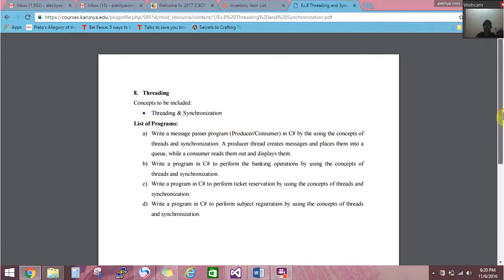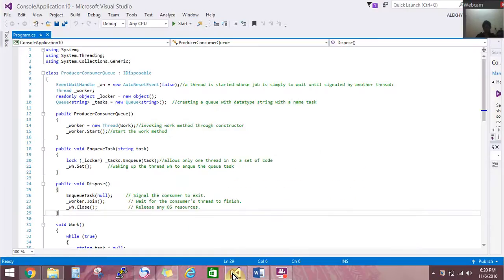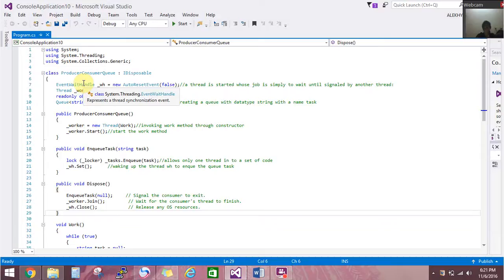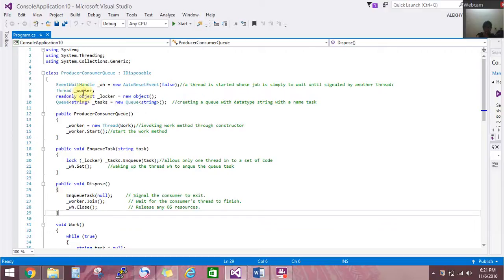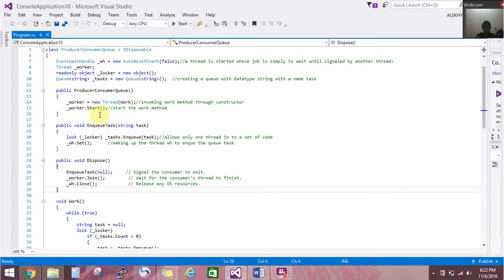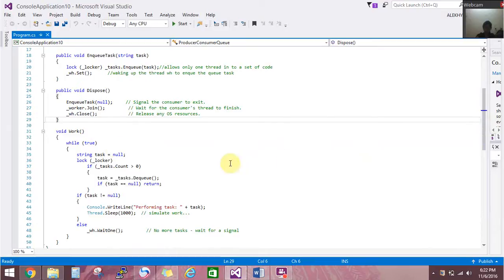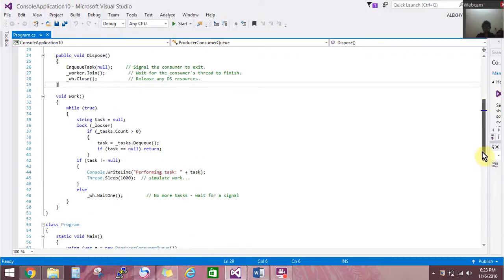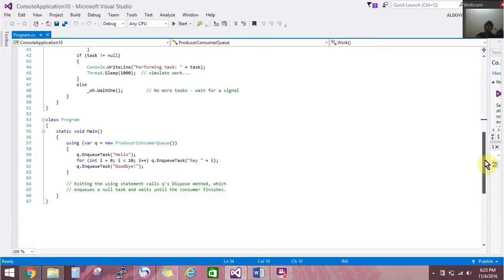THREADS AND SYNCRONISATION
message passer program (Producer/Consumer) in C# by the using the concepts of
threads and synchronization. A producer thread creates messages and places them into a
queue, while a consumer reads them out and displays them